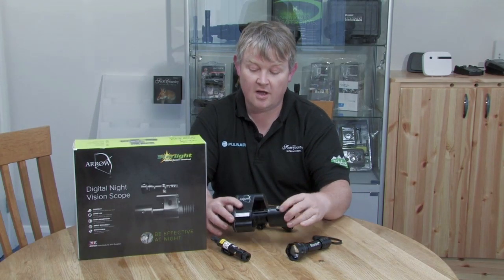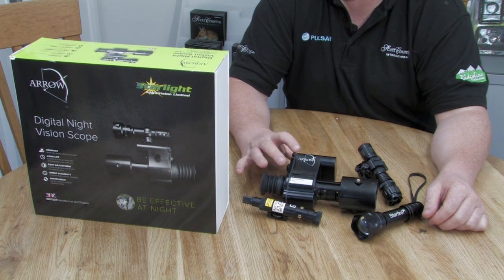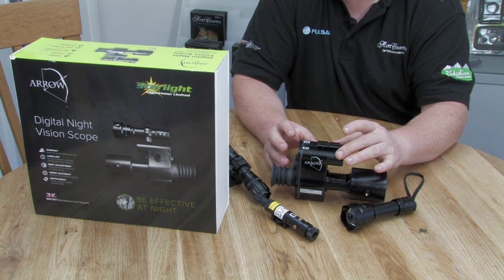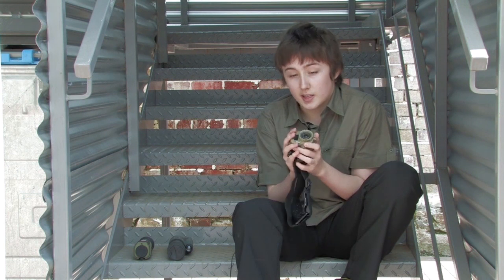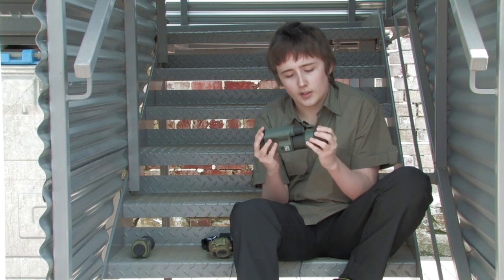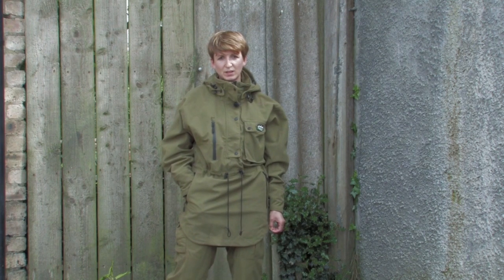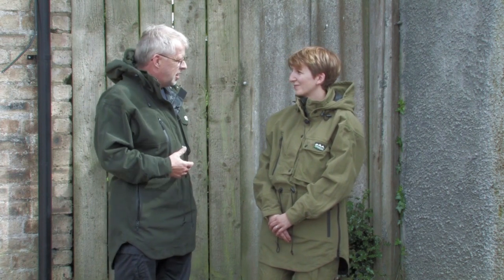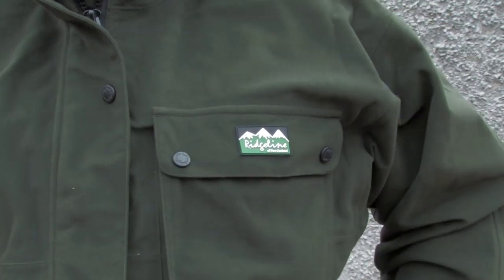Episode 8 - The Night Vision Show - Starlight Arrow and Ridgeline Monsoon Elite Smocks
In this month's episode we take a look at the latest night vision kit from British manufacturer Starlight. The high sensitivity Arrow is a riflescope add-on which allows you to quickly and easily convert your dayscope to a state-of-the-art night vision device without re-zeroing.

Our work experience student Scott reviews a Flir Scout, an Xcel Cam HD, and a Yukon Stringer.

And new recruit Nichola talks through Ridgeline's improved Monsoon Elite smock.

Welcome... to the Night Vision Show episode 8.